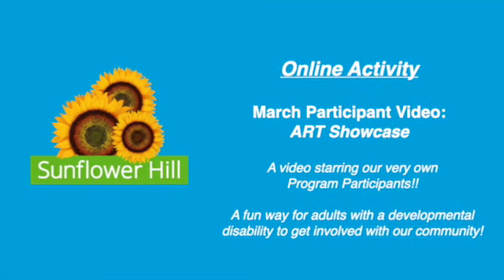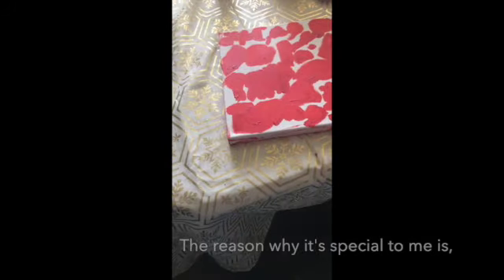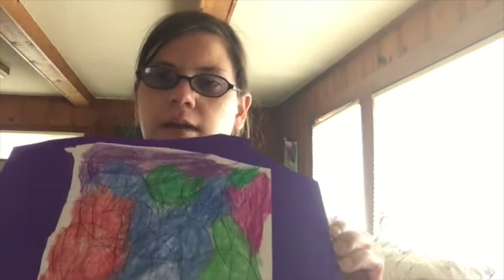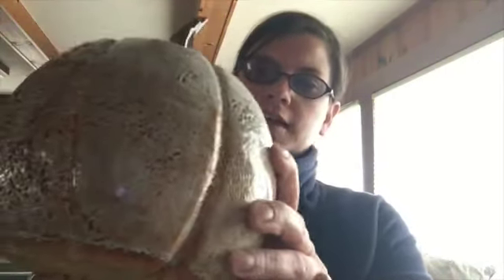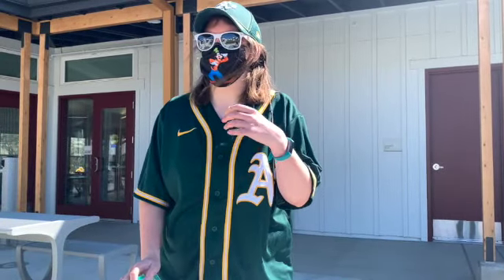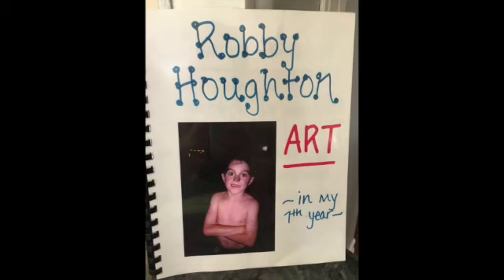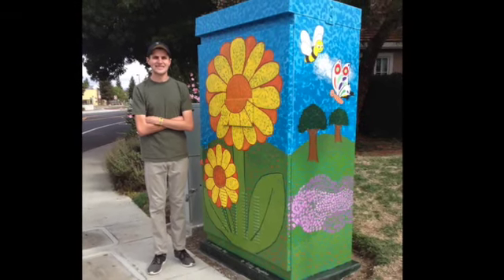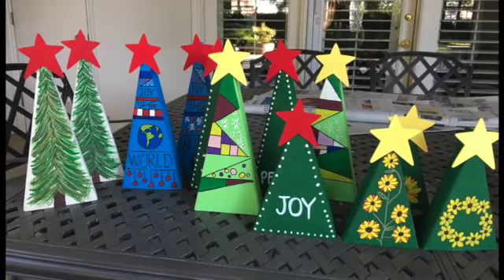March Participant Video: Art Showcase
We're so excited to share this month's Participant Video: Show Us Your Art! Join Teacher Becca and several of our program participants as they share their favorite pieces of art! Do you have a favorite piece of art? Let us know!

More Online Activity videos designed for adults with intellectual and/or developmental disabilities